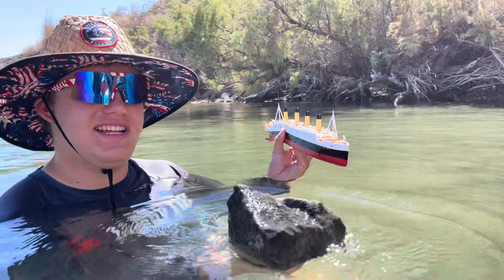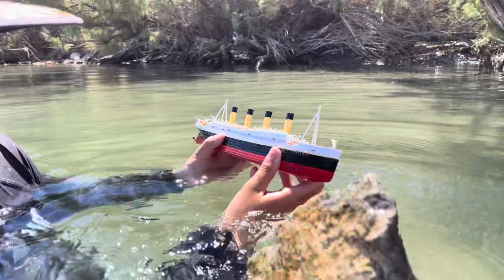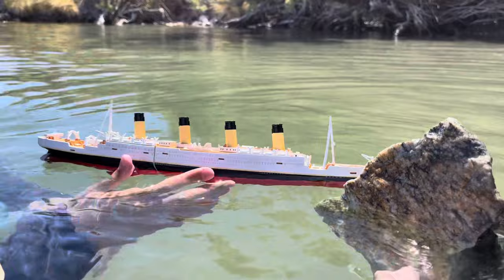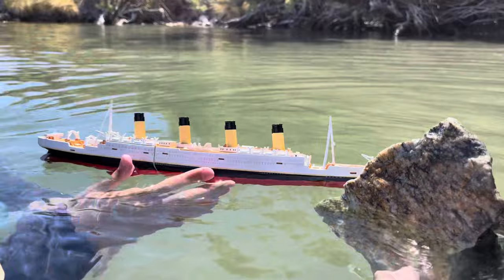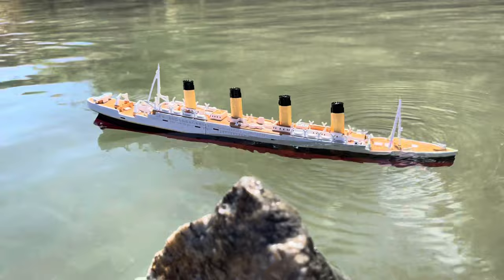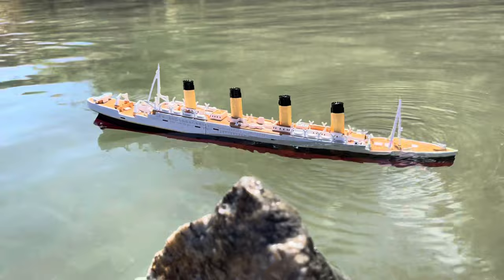Larry Life Titanic Prototype rock sinking in Lake Havasu Summer Short #67